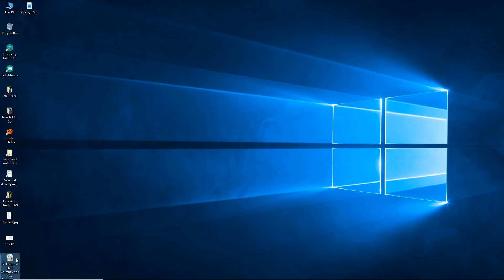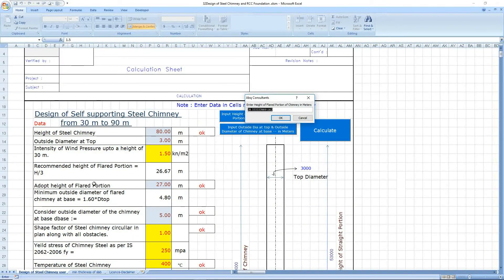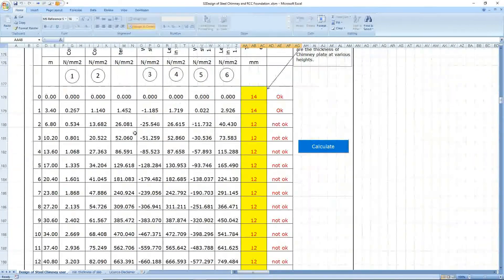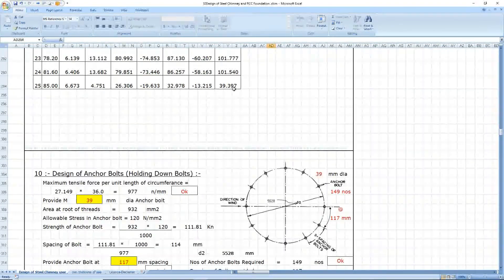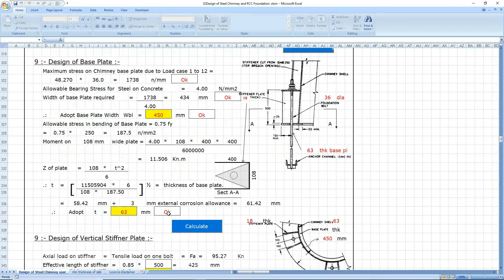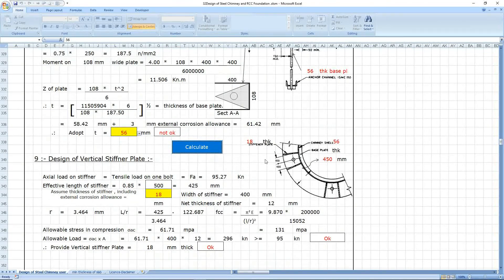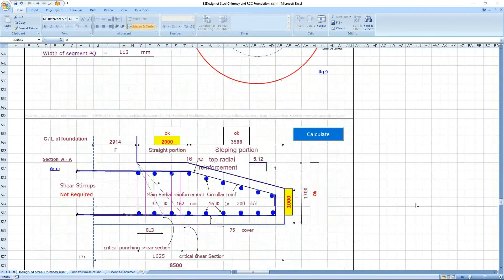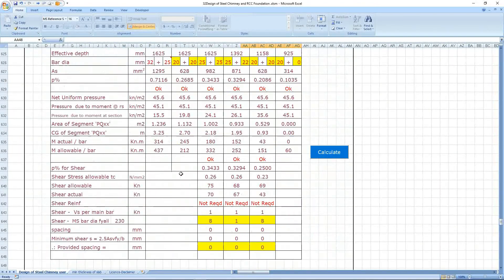Design of Steel Chimney from 30 m to 90 m height.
Written by A B Quadri - Structural Engineer - Design of Steel Chimney from 30 m to 90 m height. With RCC Foundation Design.